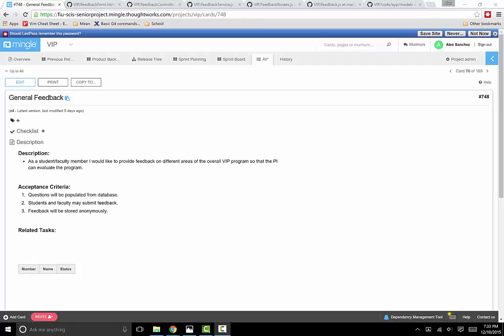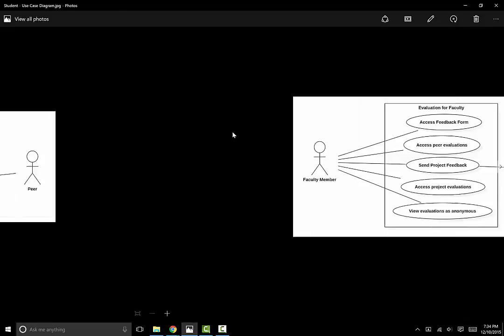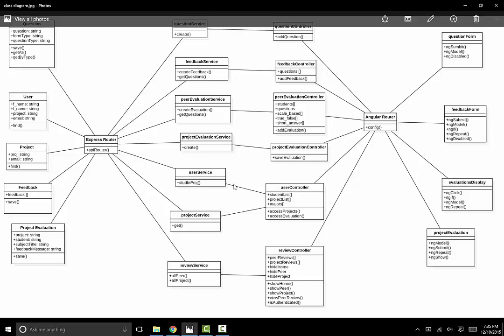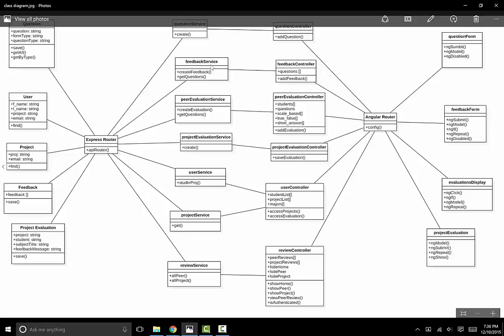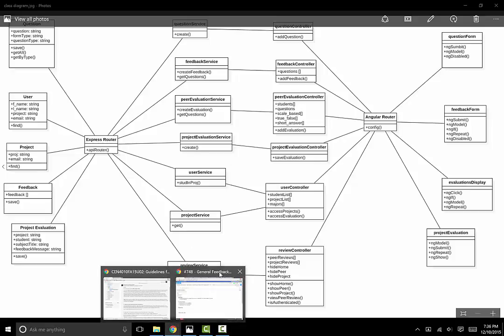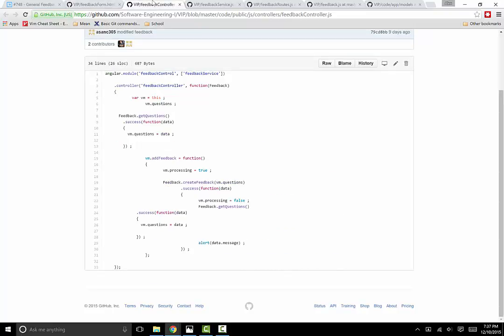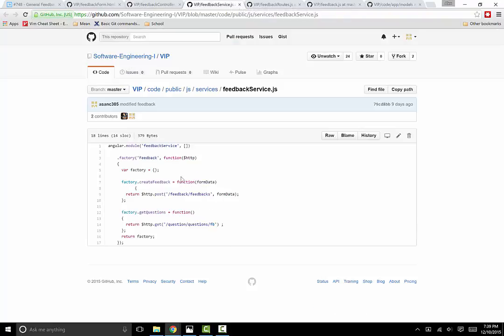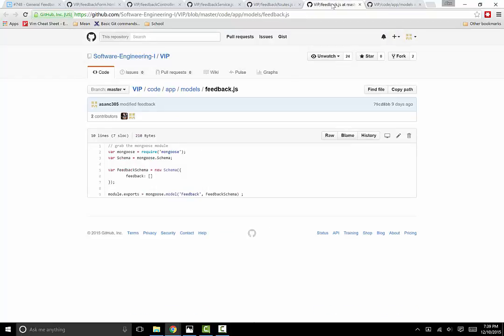FIUSCIS-SEI-2015Fall-VIP-Reference-GeneralFeedback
Author: Alex Sanchez